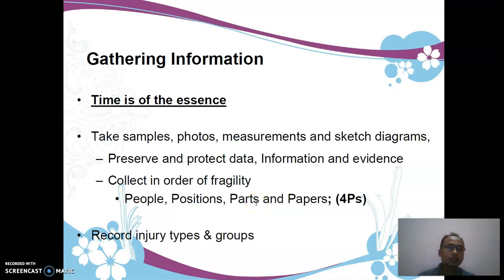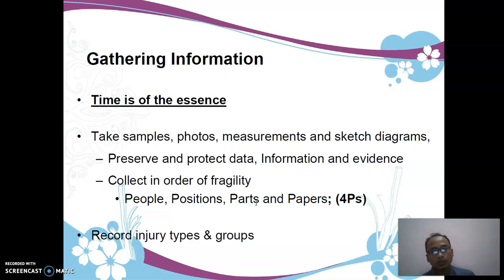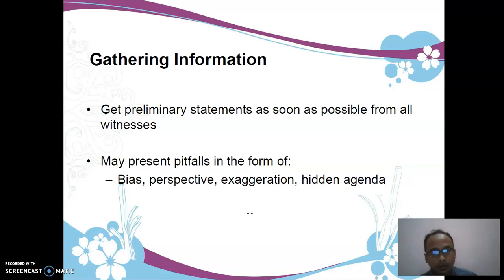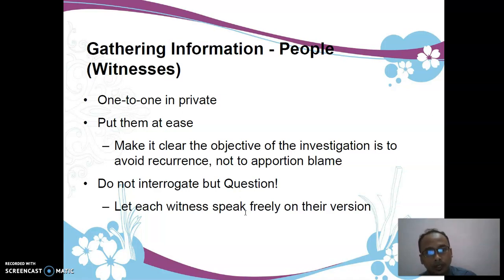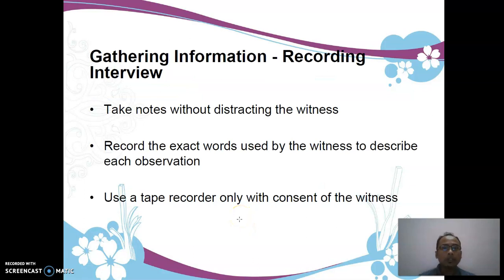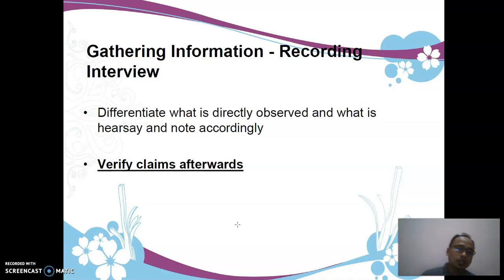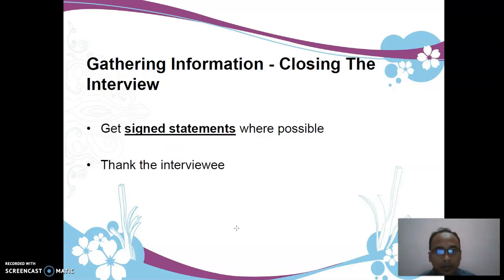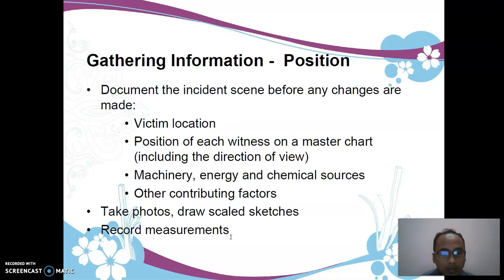Chapter 5: Part 5